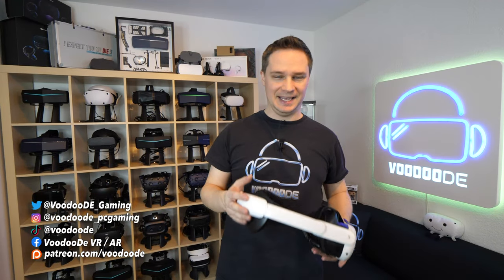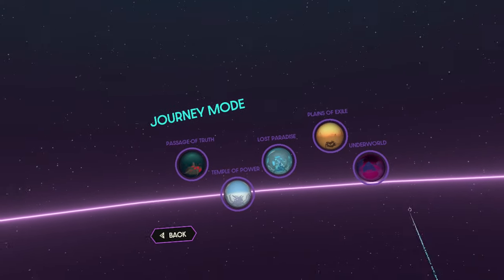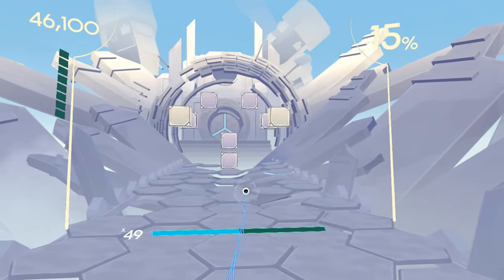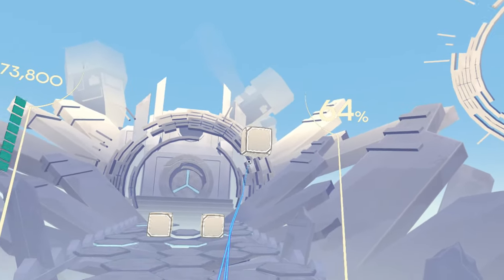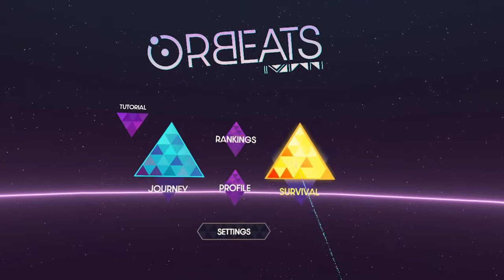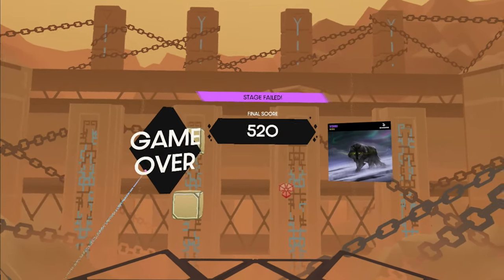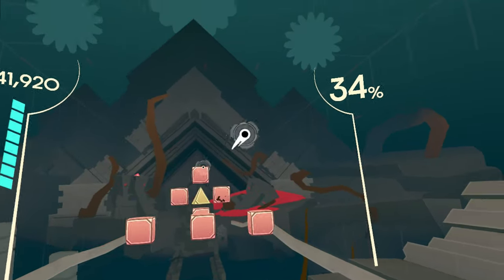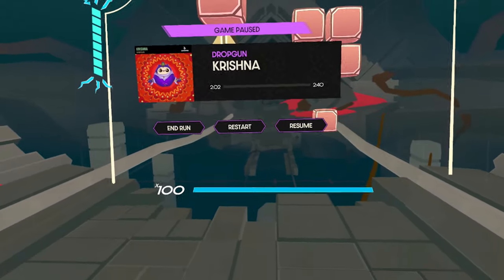Orbeats for Meta Quest will make you move a lot!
Orbeats is an action sports game for Meta Quest.

📔 Information about the game
Price: €13.99
Release: November 15, 2023
Platform: Meta Quest
Position: Standing

⏰ Timestamps
00:00 intro
00:37 Gameplay
11:13 Conclusion

📃 Relevant keywords
Orbeats quest 3,Orbeats quest 2,Orbeats gameplay,Orbeats review,Orbeats test,vr sports game 2024,voodoode,voodoode vr,virtual reality